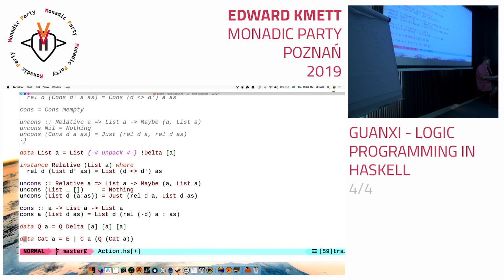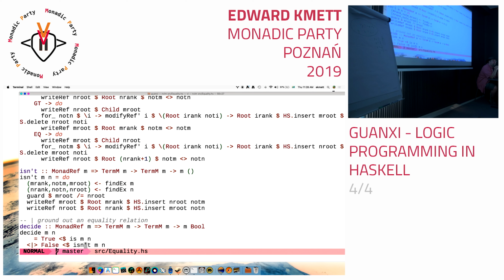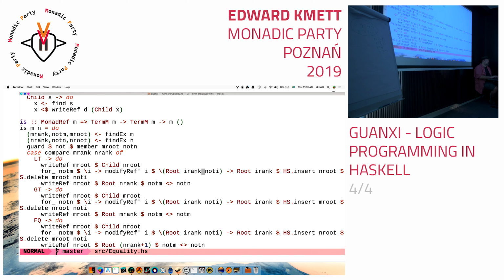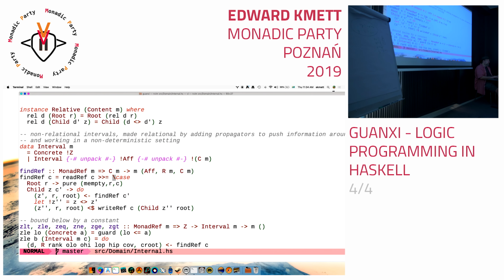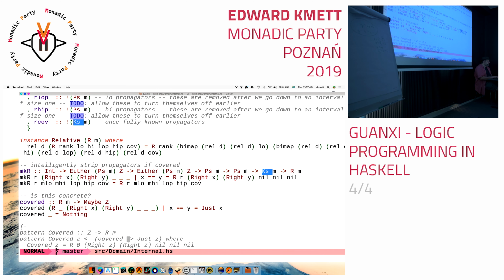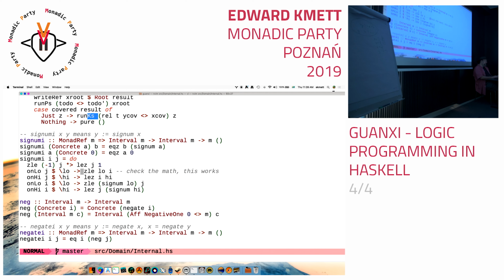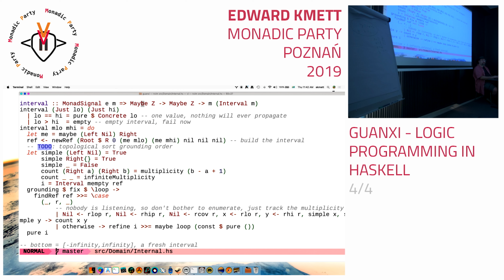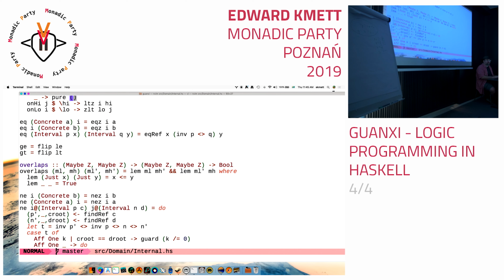Edward Kmett - Logic Programming in Haskell 4/4